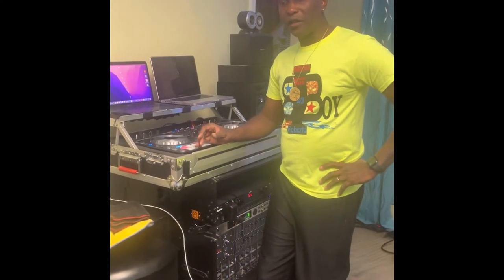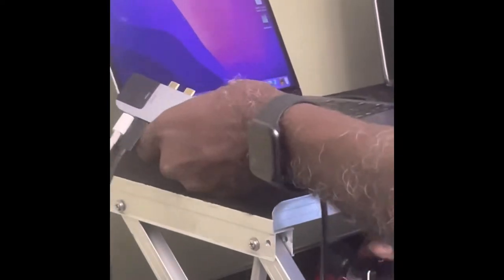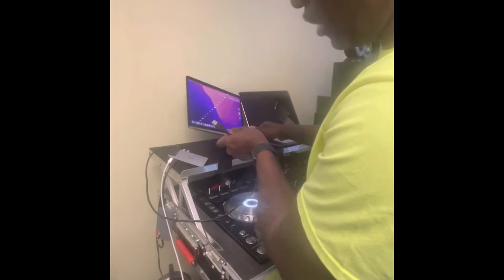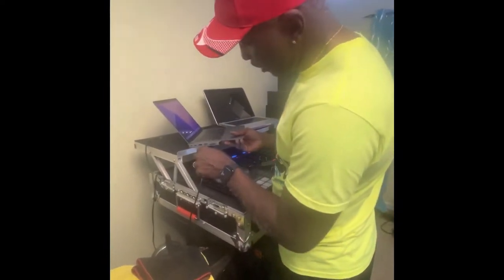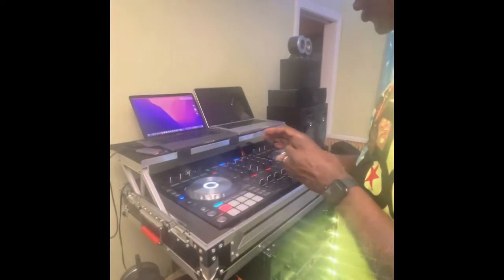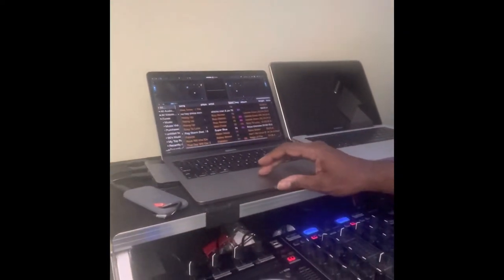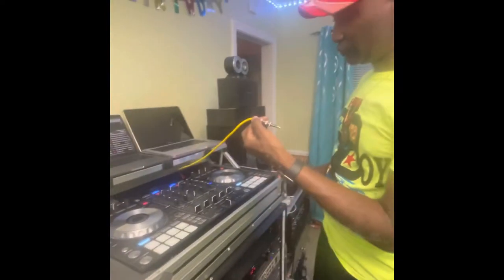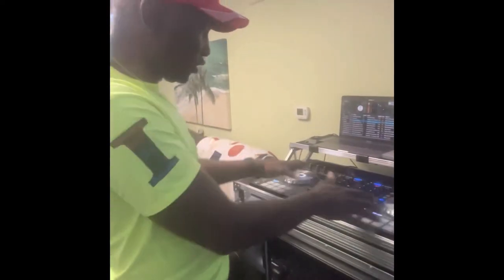How to connect your Dj Controller and a laptop to play music